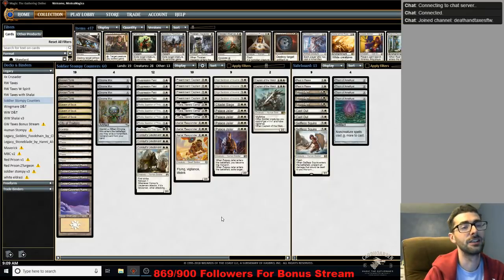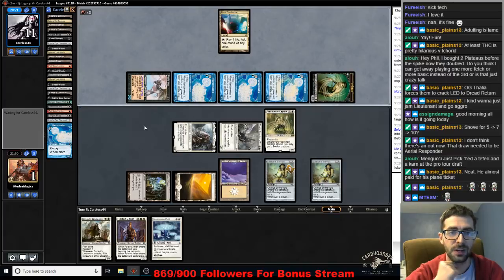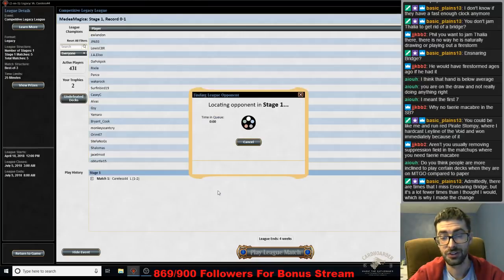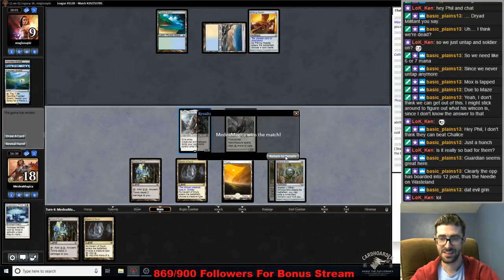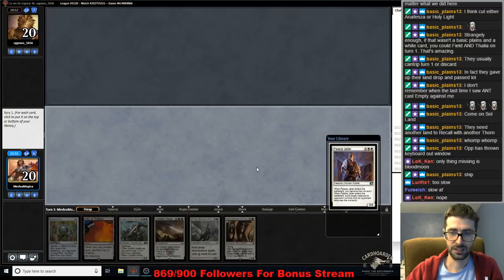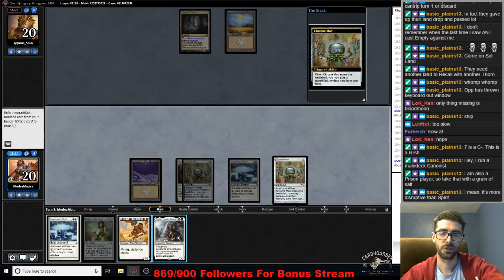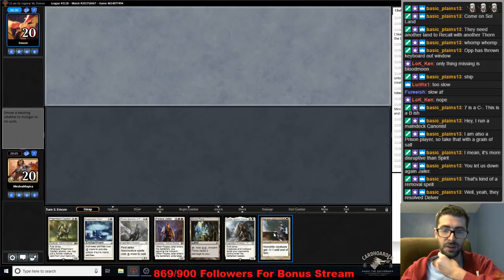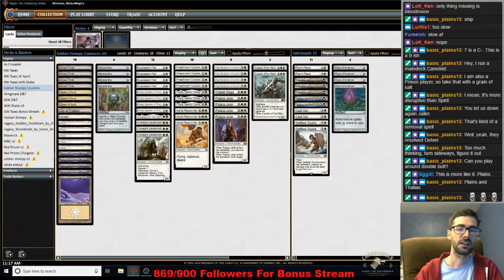Legacy with Bird Soldier Stompy! Caw!